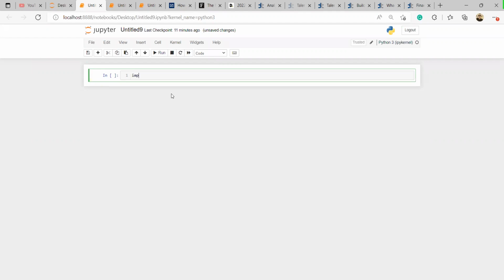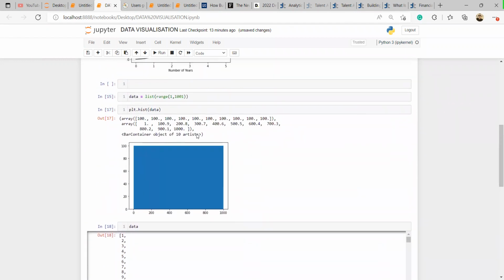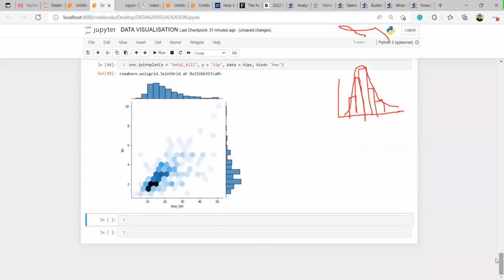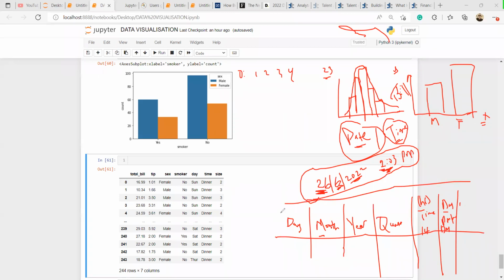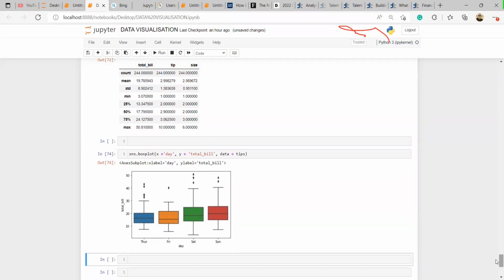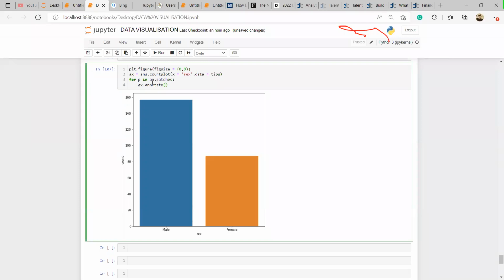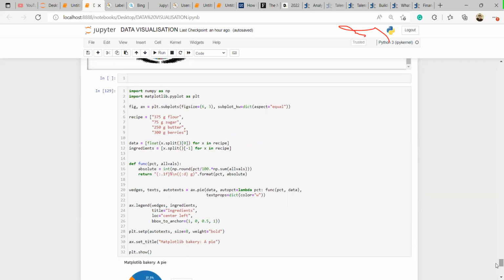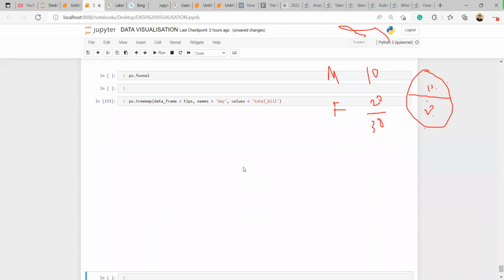Python: Session 13